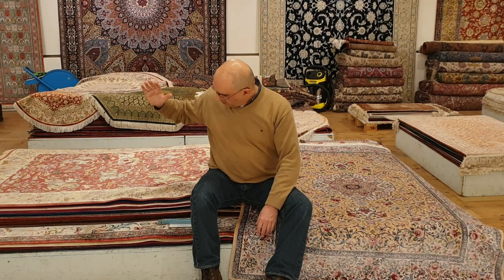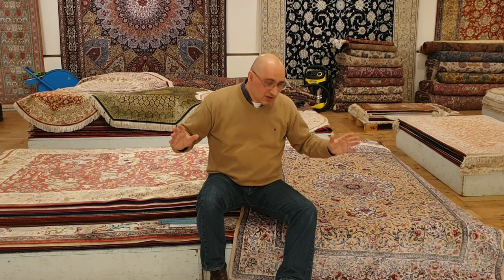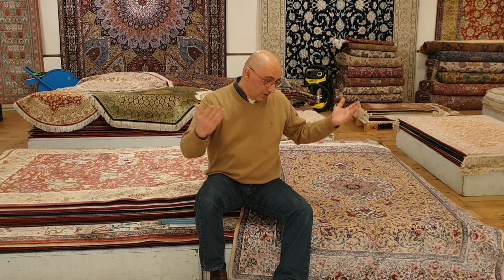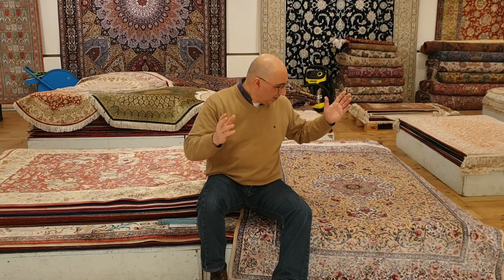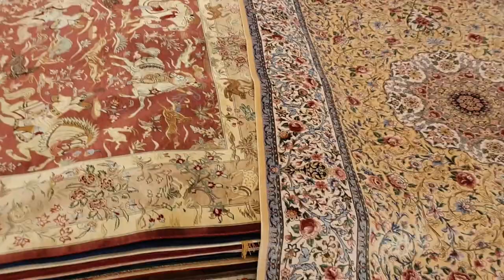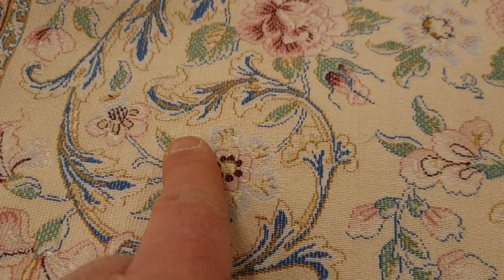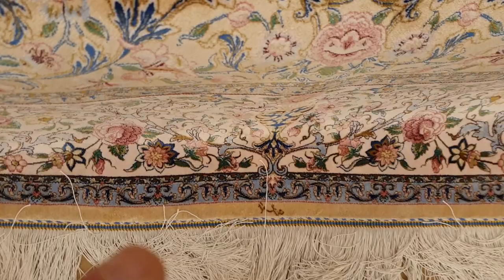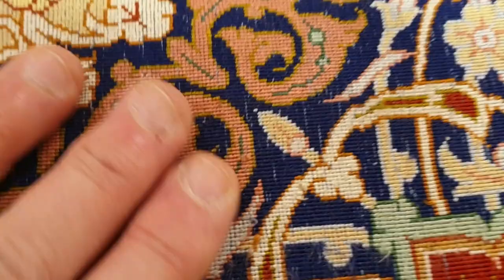Handmade vs. Machinemade Silk Persian Qum Carpets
Learn about fake Persian Silk Rugs...Important for Buyers!!
Learn about machine made Persian silk Qum rugs, that are made in Iran and how to tell the difference between handmade and machine made pure silk carpets from Qom.

MPrugs.com Presents:
First seen by us in 2018, we actually learned that there are now machine made Persian rugs being made in Iran and it is important for you as a buyer to know which is a genuine handmade Qum rug and which is a fake one.  Tips and examples of both and we also have a video about real Turkish Hereke rugs and fake ones being made in China.